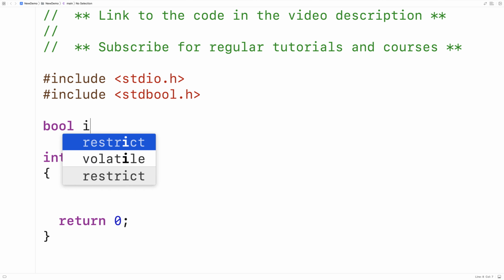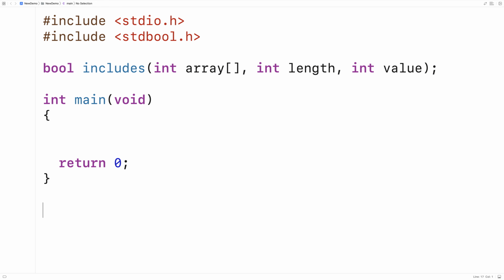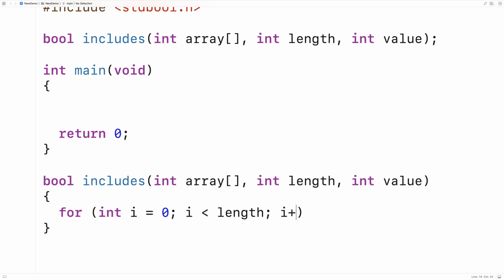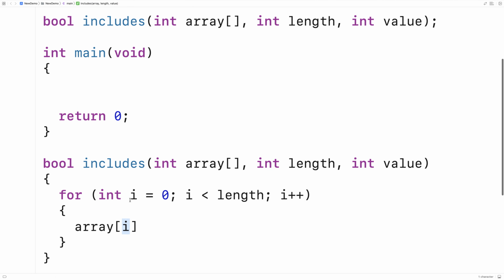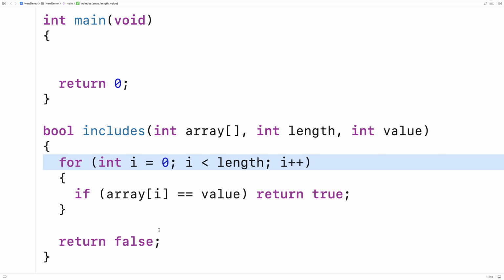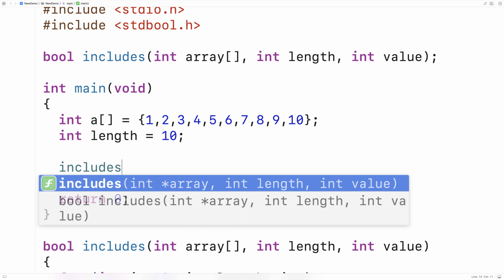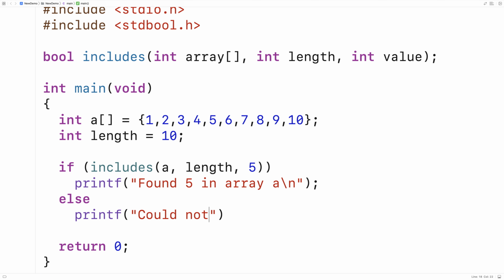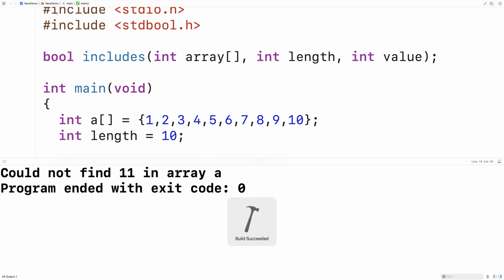Check If A Value Is In An Array | C Programming Example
Check if an array includes a value as a member using C. Source code to build a portfolio that will impress employers!